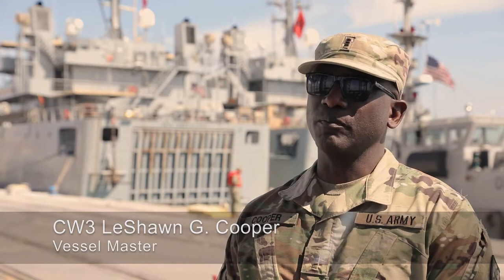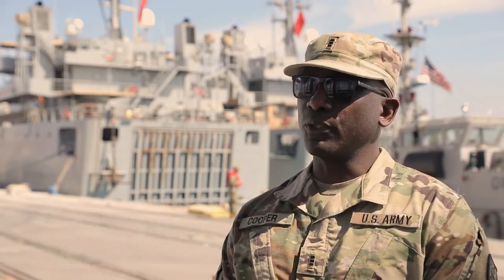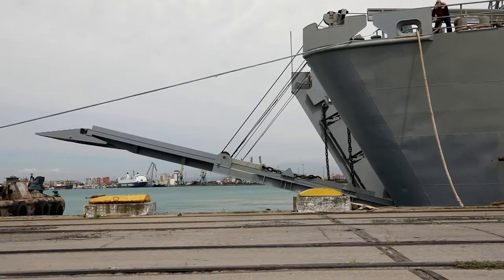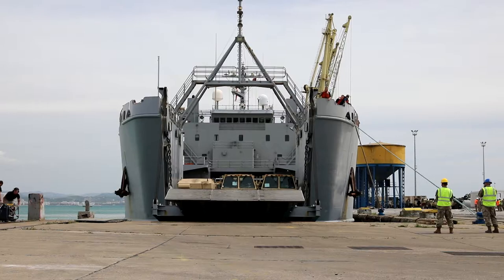Successful mission of Joint Over-the-Shore operations for DEFENDER-Europe 21 at the port of Durres,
Movers on the Waterways
DURRES, ALBANIA
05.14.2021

The Mighty 1099th Transportation Detachment is instrumental to the successful mission of Joint Over-the-Shore operations for DEFENDER-Europe 21 at the port of Durres, Albania May 14, 2021. DEFENDER-Europe is an annual large-scale U.S. Army-led, multinational, joint exercise designed to build readiness and interoperability between U.S., NATO and partner militaries. This year, more than 28,000 multinational forces from 27 nations will conduct nearly simultaneous operations across more than 30 training areas in more than a dozen countries from the Baltics to the strategically important Balkans and Black Sea Region. Follow the latest news and information about DEFENDER-Europe 21, (Video by U.S. Army Sgt. John W. Todd)

Film Credits: Video by Sgt. John Todd

EuCom
USArmy
strongertogether
DefenderEurope
USArmyeuraf